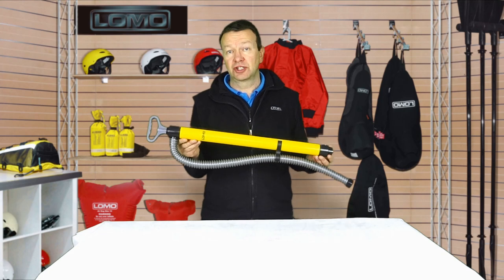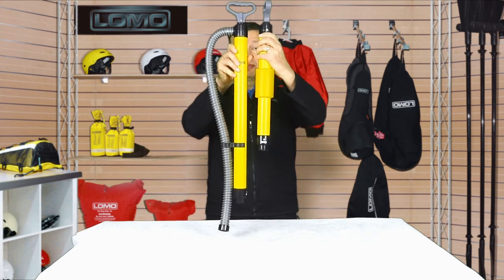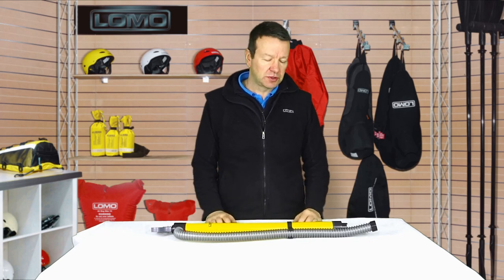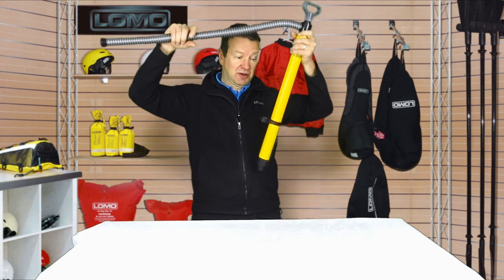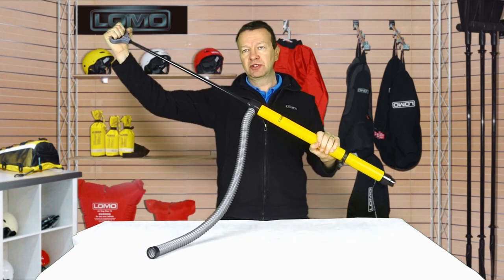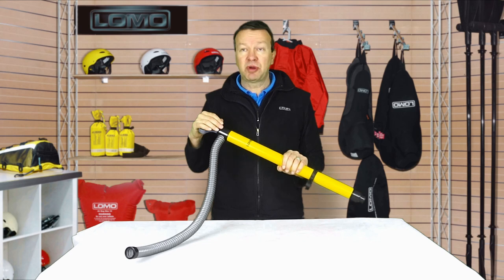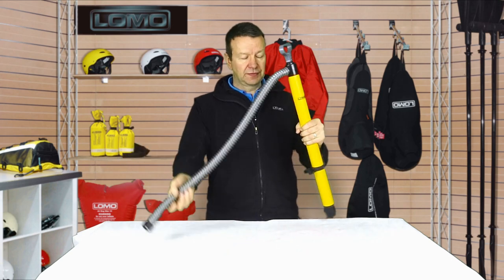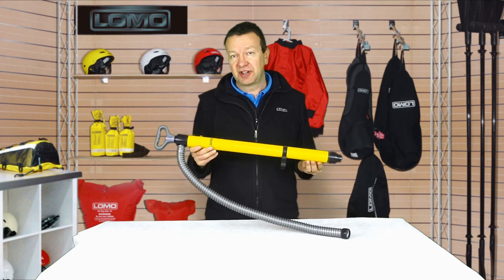Lomo XL Hand Bilge Pump with Hose for Boat or Kayak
Demonstration of Lomo's XL Hand Bilge Pump with Hose for Boat or Kayak